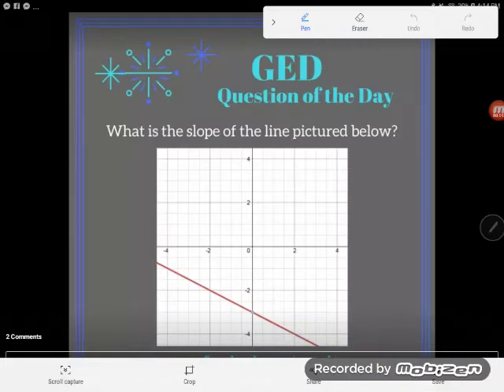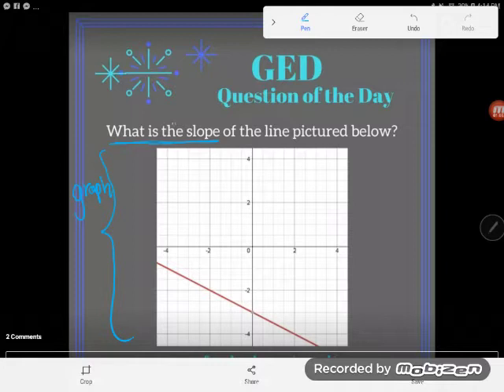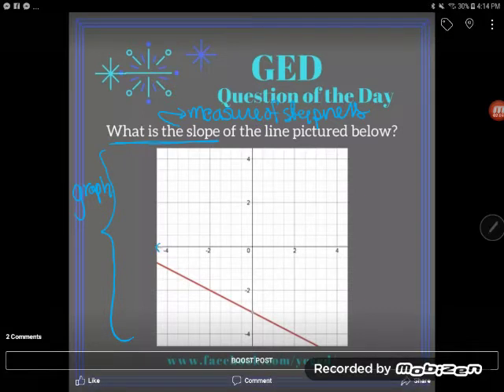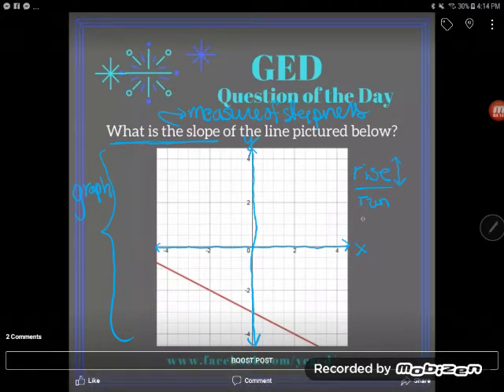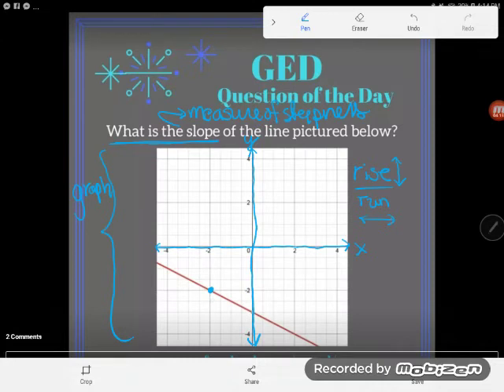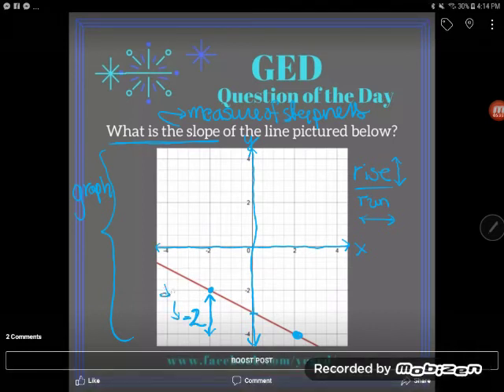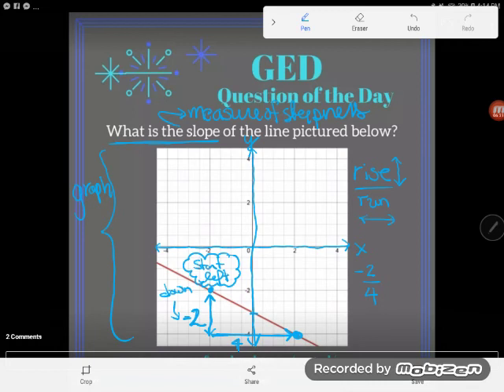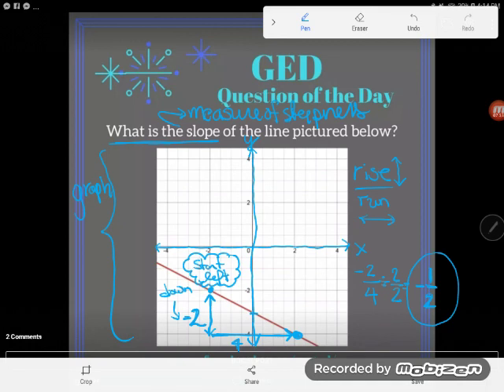GED Math: Finding Slope from a Graph Example Problem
The GED loves the concepts of slope. I wouldn't be at all surprised if you have 3 or 4 slope problems on your version of the test, so it's important that you understand this concept thoroughly. In this example, Kate finds the slope of a line when given a coordinate plane.